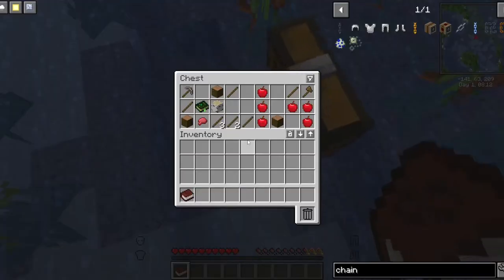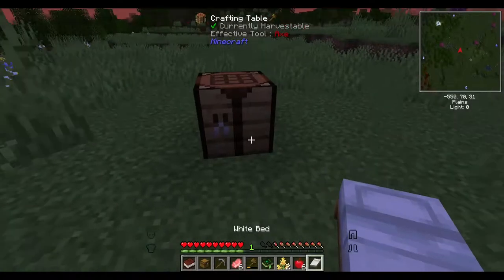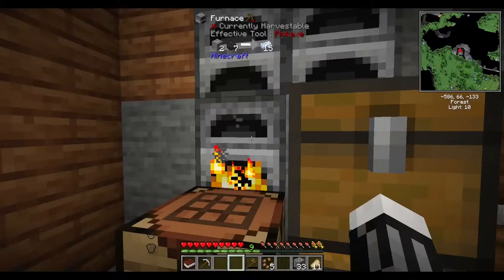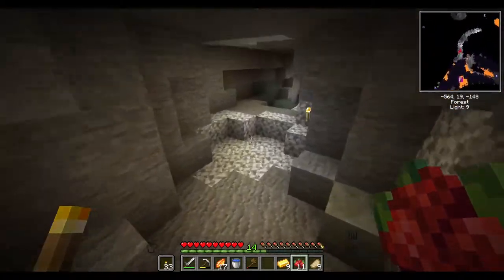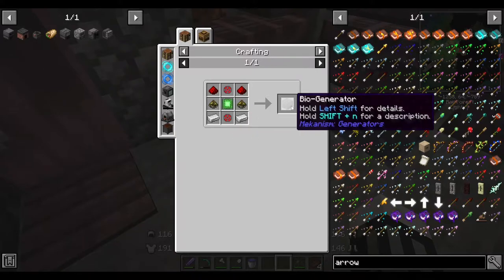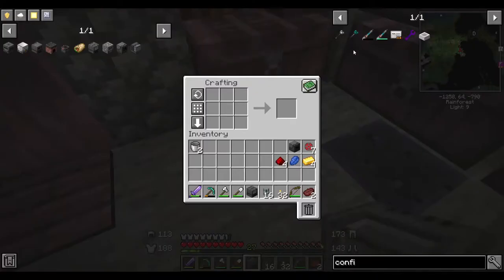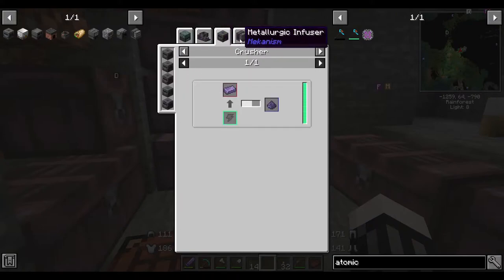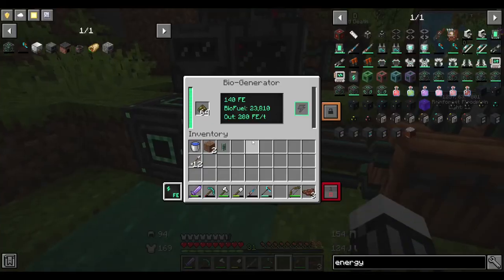"Diving Into Mekanism" Valhelsia 3 episode 1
Whats going on guys, my name is MillennialRebel, and its been four years since my last video. :( So, today, we are going to dive into mekanism on episode one! Hope you enjoy!